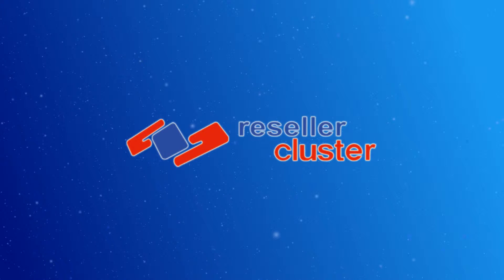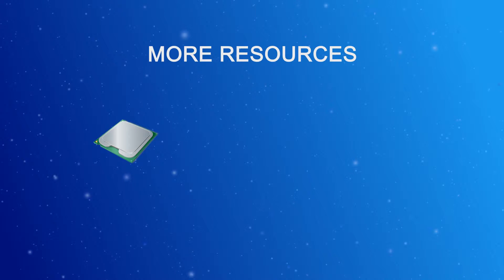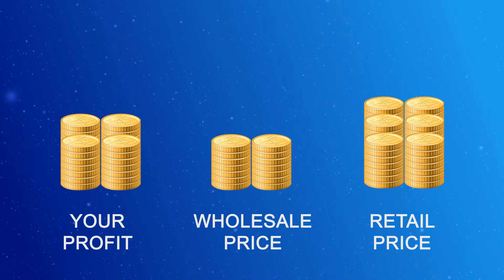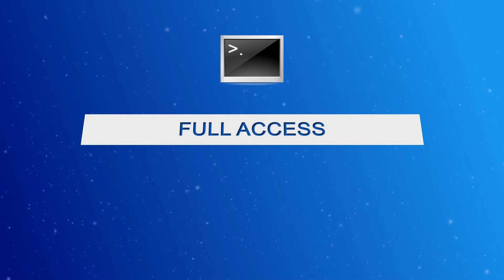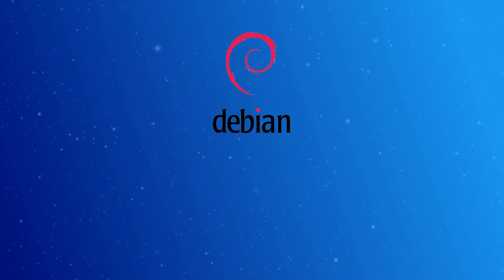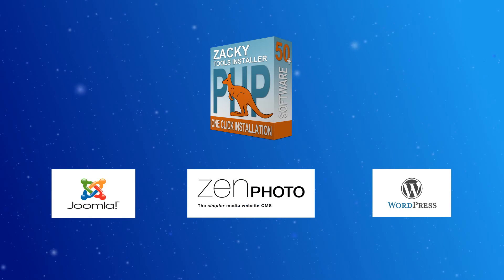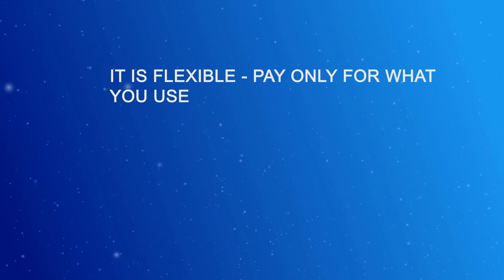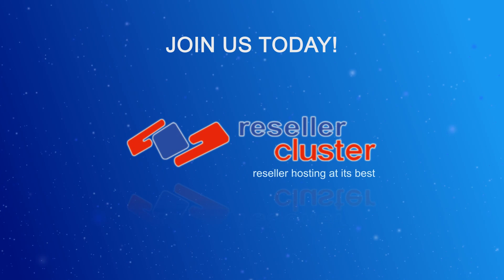Reseller Hosting Program - How To Resell VPS Hosting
Hi, this is -- the leading reseller hosting program.
In this video we are going to reveal more about the VPS Reseller option of our reseller hosting program.
VPS hosting is the right solution for every webmaster who has multiple websites with lots of visitors per each site and has the knowledge to customize everything on the system. This type of hosting offers more resources, required for handling higher loads of traffic, such as CPU power, RAM memory, disk space and bandwidth. A VPS is recommended for your clients when their websites expand and generate higher load to the shared hosting server and the fair usage balance has been disrupted. Here at ResellerCluster.com we offer all our resources-rich VPS plans on an attractive wholesale price, where you add your margin to form the final retail price for your customers!
VPS hosting is popular with advanced users who have knowledge in administrating servers and having full control over them. That's why the most important things they will look for are: dedicated RAM, root access and available operating systems. The dedicated RAM provides memory to all the running scripts in the system. The more scripts your clients have -- the more memory they will need. The root access serves for providing full control over the VPS, meaning that your clients will be able to manipulate and change anything on the operating system and the files they have uploaded. All available operating systems are Linux-based VPS-optimized distributions, which ensure that there will be no licensing fees and no unstable OS versions. Here at ResellerCluster.com we offer only the best VPS Linux OS images -- CentOS and Debian. As a bonus, we offer a Debian installation that includes our in-house build control panel, which will make it easier for your clients to setup their websites, emails, addon domains and manage their databases via phpMyAdmin! Another feature of the in-house build panel is the Zacky automated script installer. This great tool will allow your clients to install popular scripts such as Joomla, WordPress and Zen Photo Gallery with just a few clicks!
Unlike most of the VPS hosting providers, who rely on the cheap Virtuozzo or easy for oversell manipulation OpenVZ containers, here at ResellerCluster.com we rely on the stable Xen virtualization technology that delivers the best results. On top of that your clients can easily scale up the resources that they need at any time. This turns the VPS into a scalable cloud server, which can satisfy the custom needs even of the most fastidious client. It is flexible -- you clients will pay only for what they use; reliable -- because it doesn't affect the system in any negative way; and inexpensive -- we offer all these add-ons for a specific time-period on a great price! These are all qualities that a client always looks for when choosing a Cloud VPS!
If you want to sell VPS servers and earn even bigger commission, then join us today